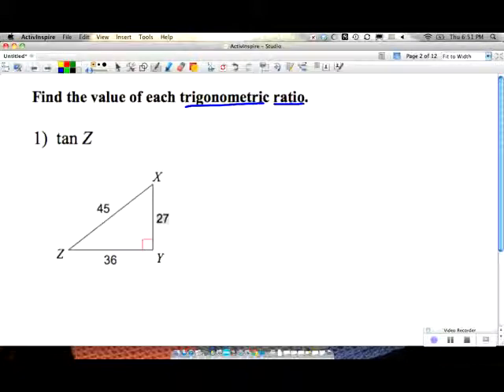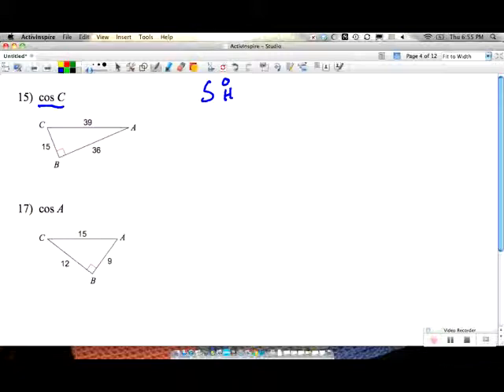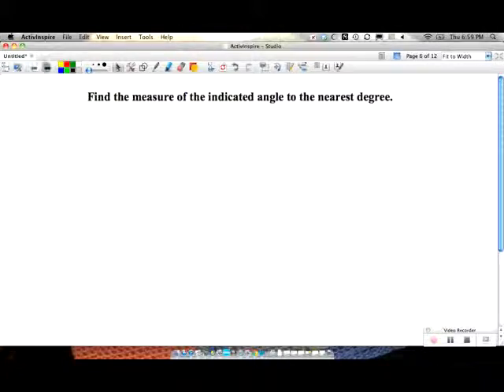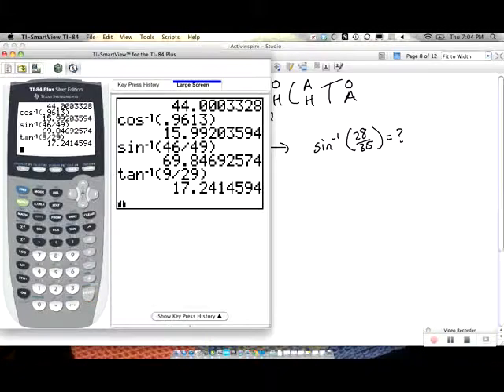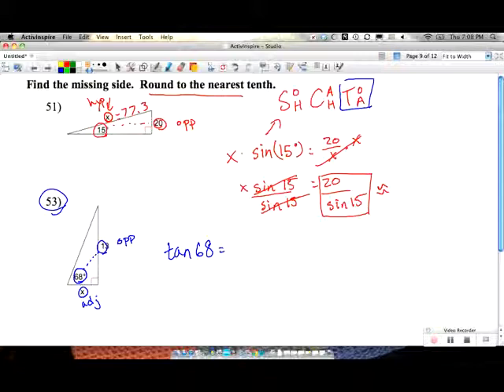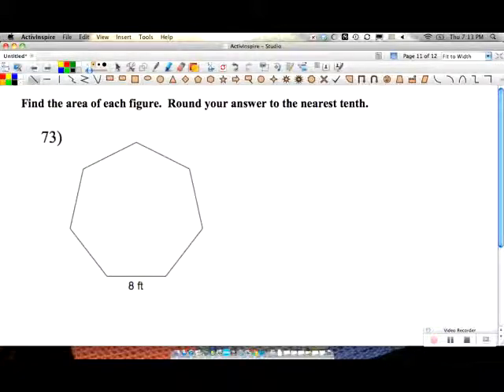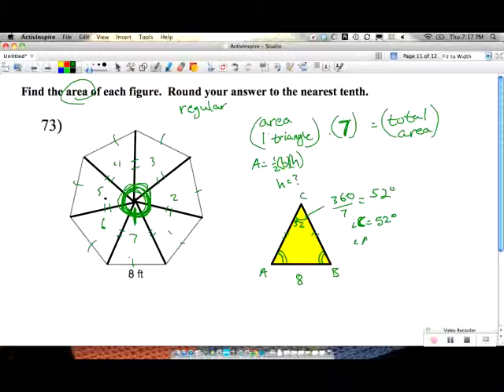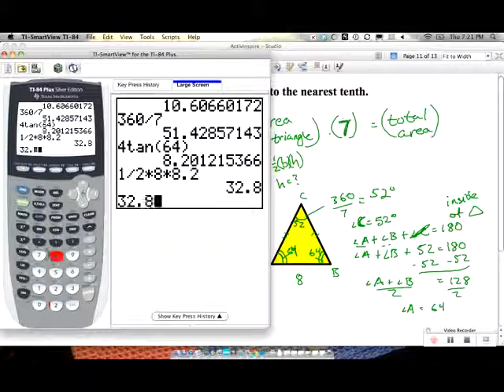Geometry Summer Unit 7 Work Right Triangle Trigonometry